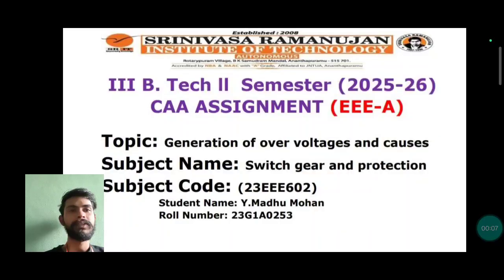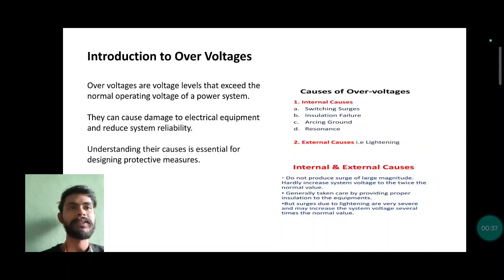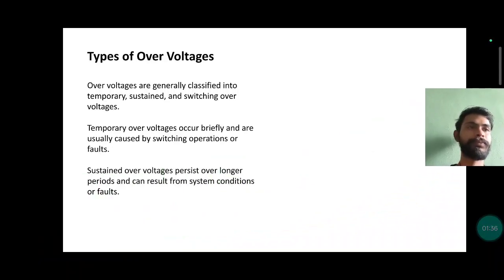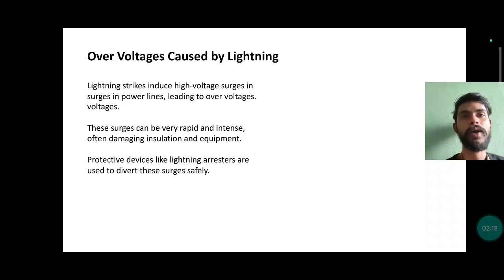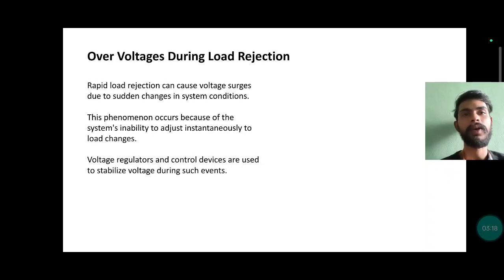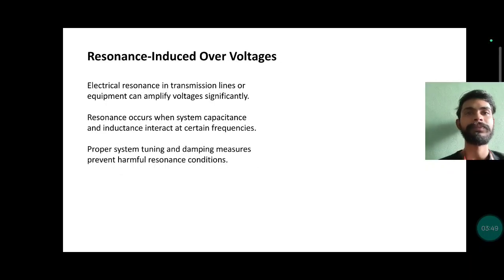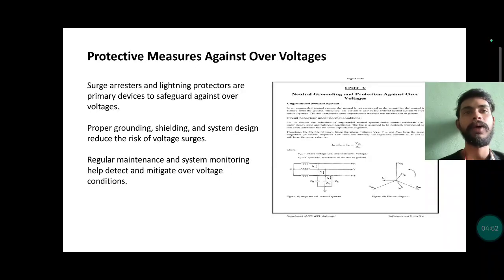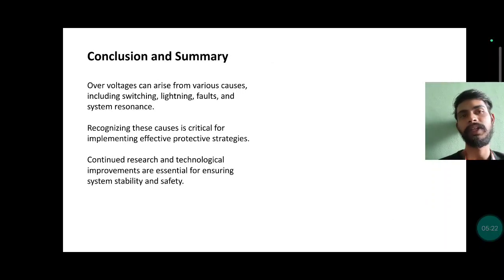14 March 2026